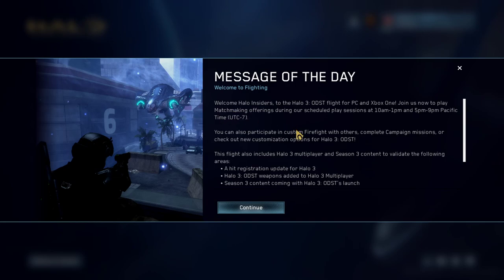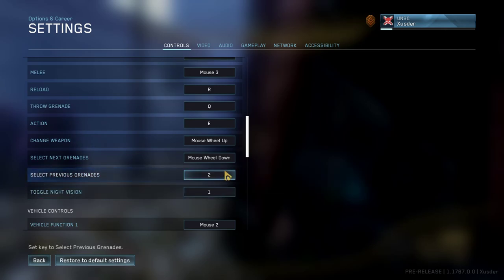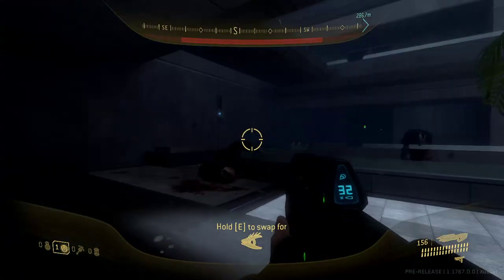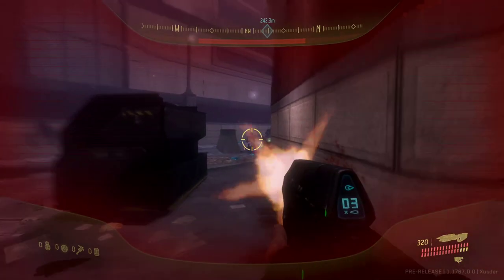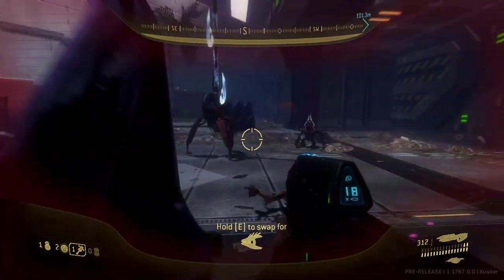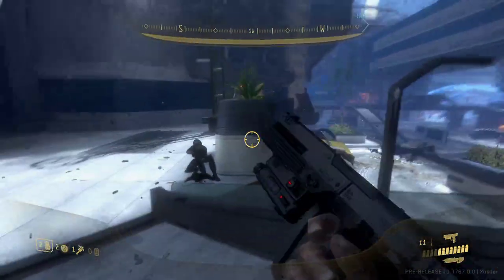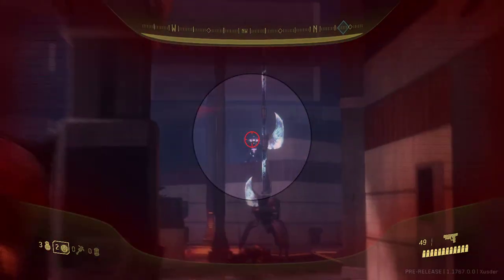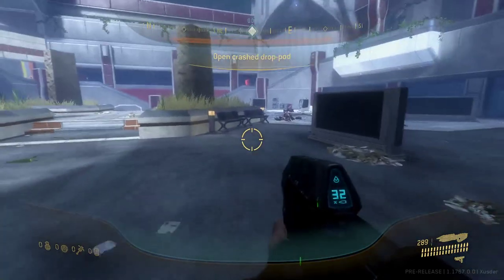Halo: The Master Chief Collection (PC): Halo 3 ODST PC Flight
Been a long time since I did some pancake gaming, but Microsoft just sent out access to the Halo 3 ODST PC Flight test for Insiders.

Of course, since this isn't a game I have played before, I was pretty excited to play something brand new (at lest to me). And boy is it hard! A little too hard...

Turns out, I was playing on Legendary difficulty! Kind makes sense though, you aren't the big MC, and since you're just a regular human being this time around and not some walking battle tank like Chief, it's a tougher fight for you. Still, I'm probably gonna play on Normal, just to experience the story of the game without all the frustrations of difficulty.

Legendary is for when you replay the game later on, haha!

00:00:00 - Video Start
00:03:47 - "Tayari Plaza" Cutscene: Intro
00:05:35 - Sector 1
00:18:37 - Sector 2
00:26:19 - Sector 3
00:34:51 - Sector 4
00:41:15 - Sector 5
01:10:11 - "Tayari Plaza" Cutscene: Outro
01:11:52 - Mission Complete